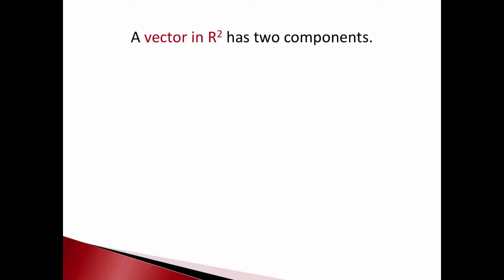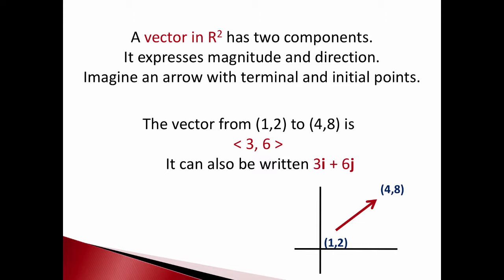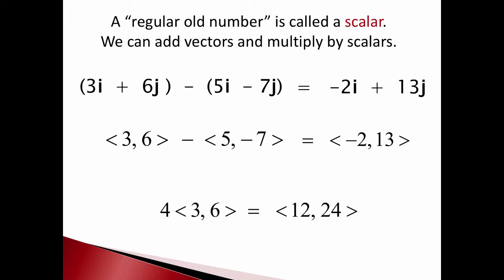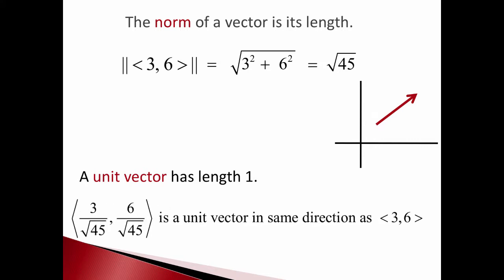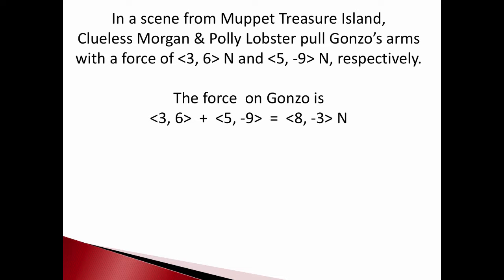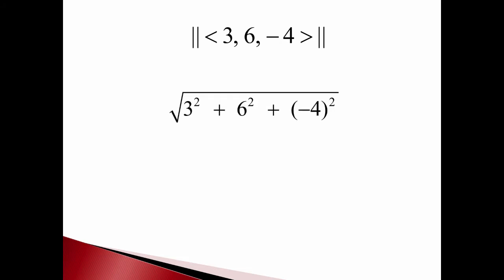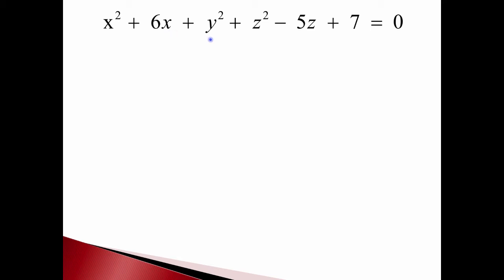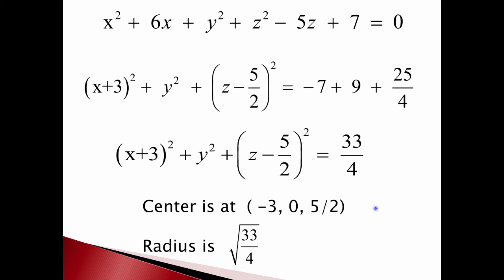9.1 9.2 vectors